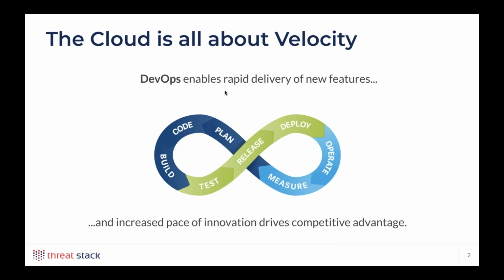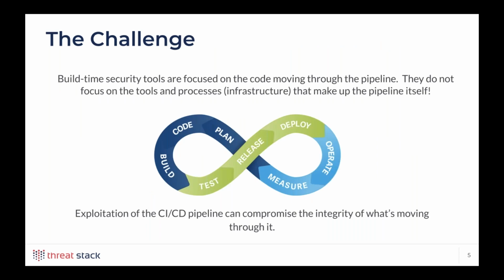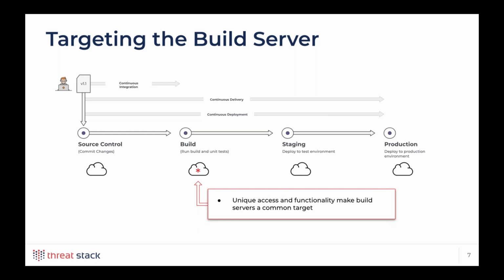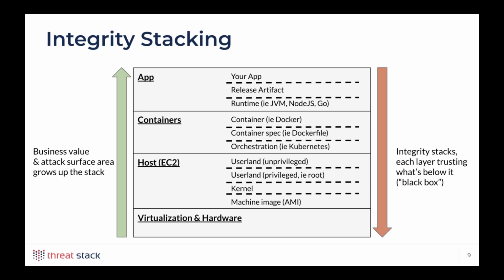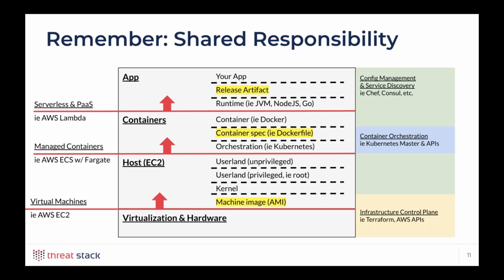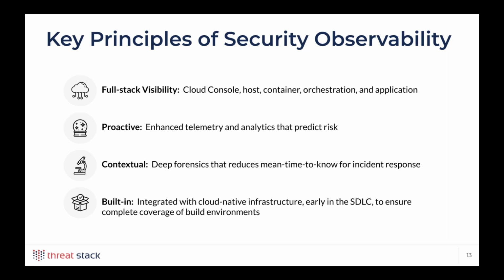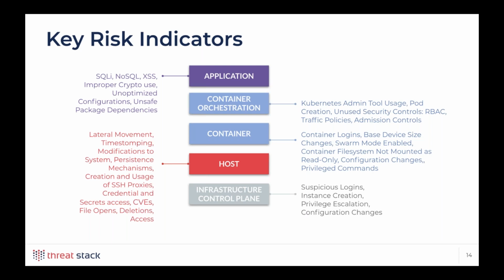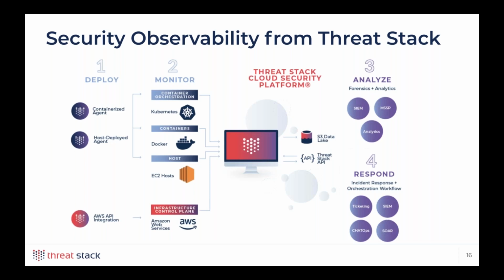Anatomy of a Build Server Attack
Build servers are typically not top-of-the-list for environments that security teams choose to monitor and secure. The perception is that they do not actually hold sensitive data like a production environment would. However, in reality, they have unique access and functionality that makes them a common target for attackers.

Threat Stack VP of Product, Chris Ford, will walk through the impact of a build system breach. This example will highlight how the attacker leveraged a build server to wage an insidious attack that has a larger blast radius than a similar attack targeting a production environment directly.